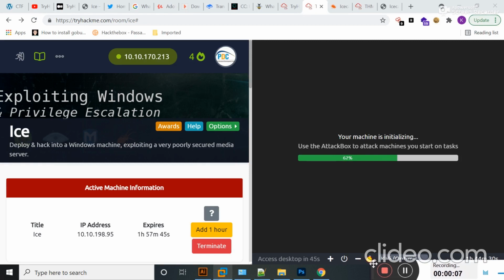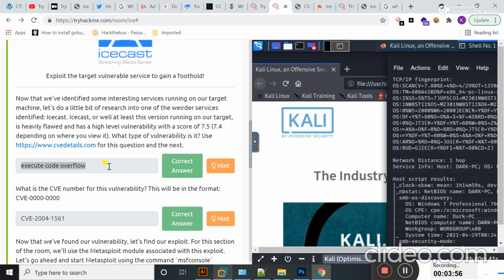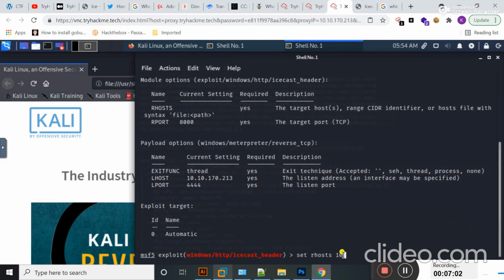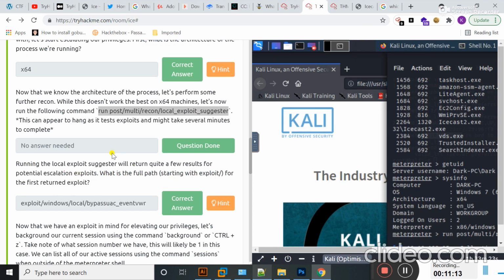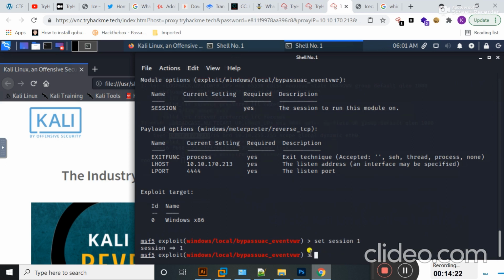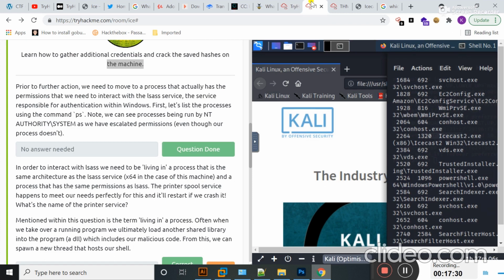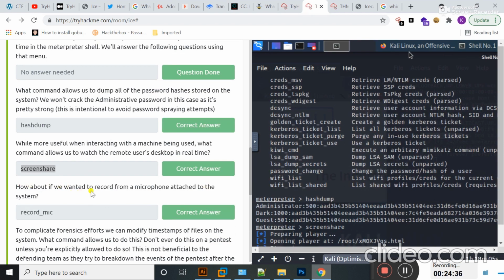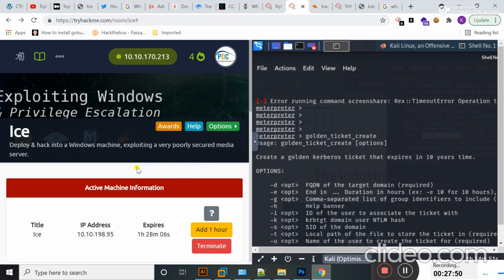Tryhackme Ice Walkthrough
Enumeration | Mimikatz |Post exploitation |